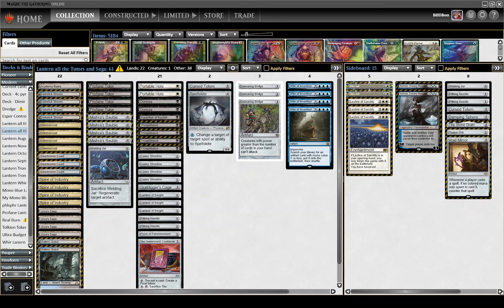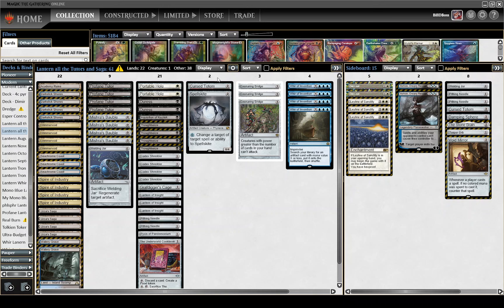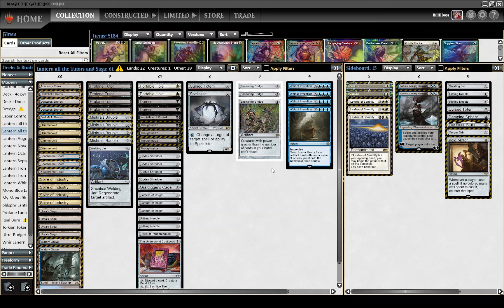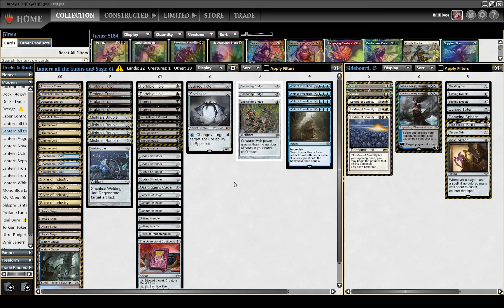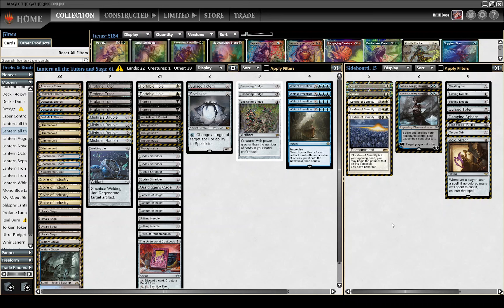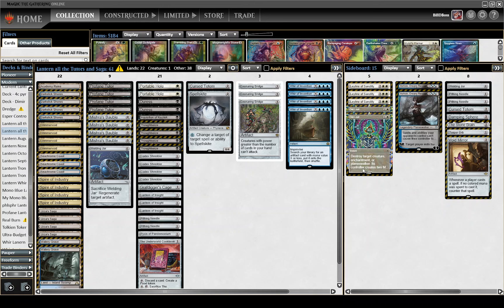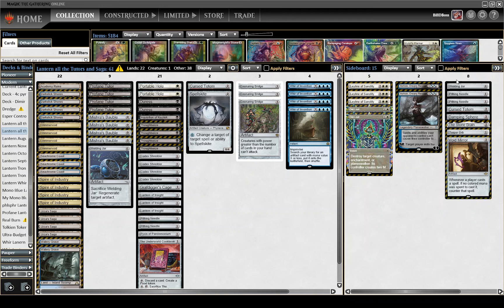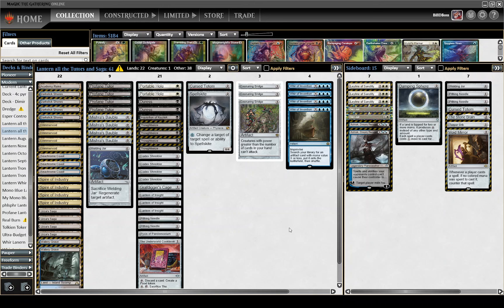Esper Tutors | 5-Min Deck Tech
This is a collection of magic cards designed to be a very consistent version of lantern control. It does well against the more midrange piles, and is very weak to blood moon.